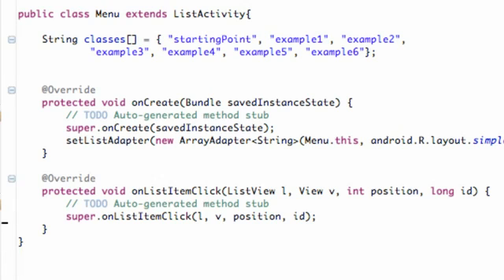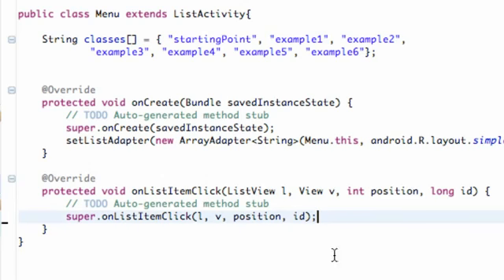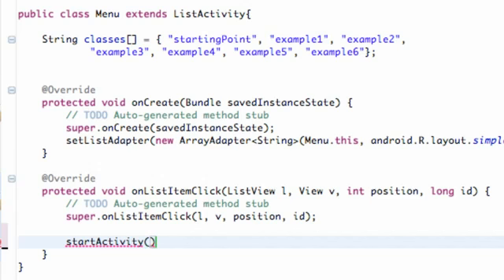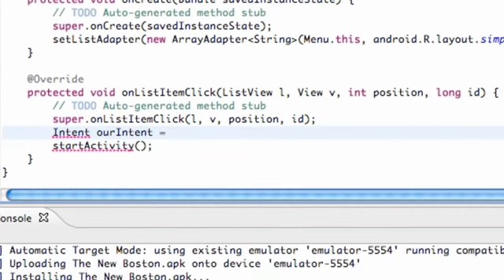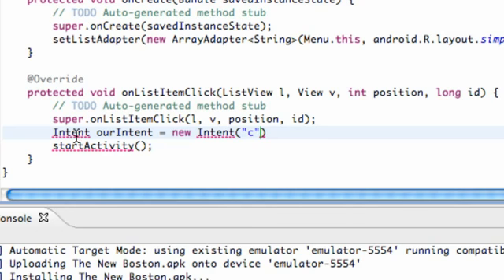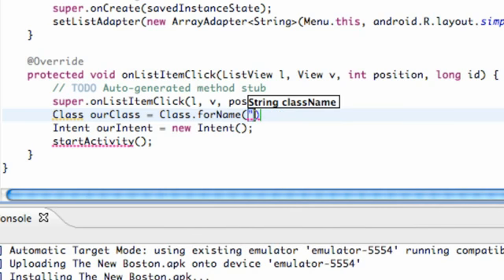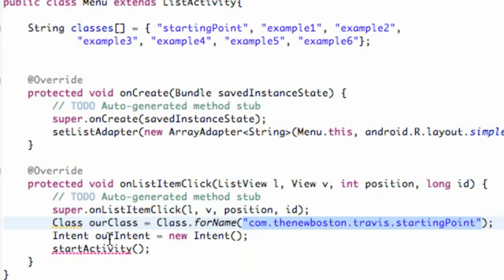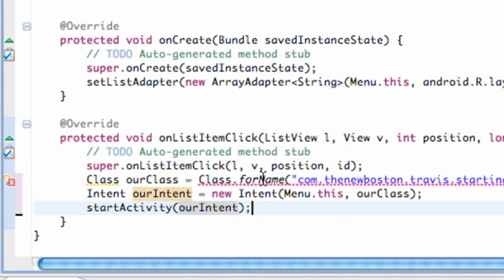Android Application Development 20 Starting an Activity with a Class Object